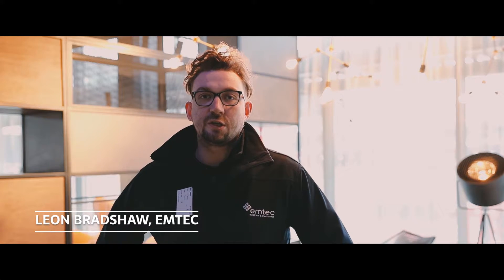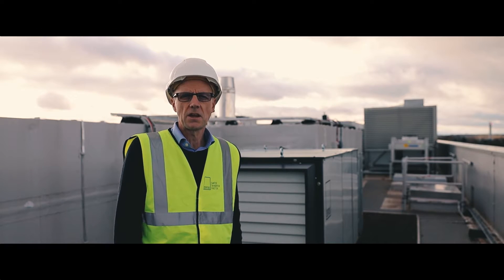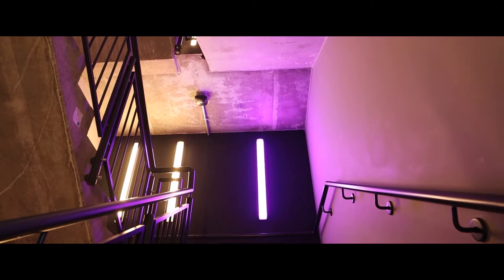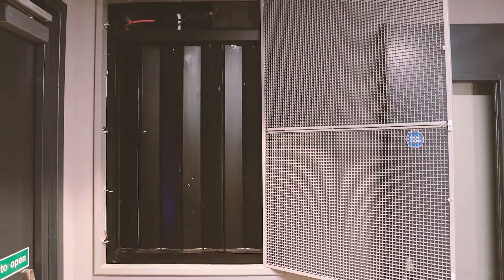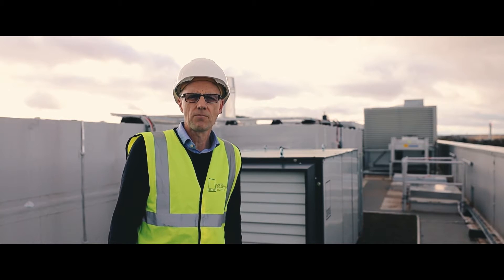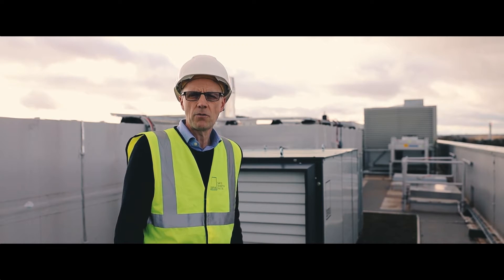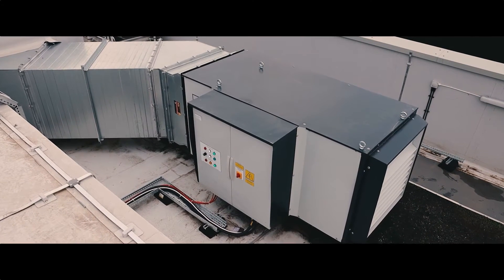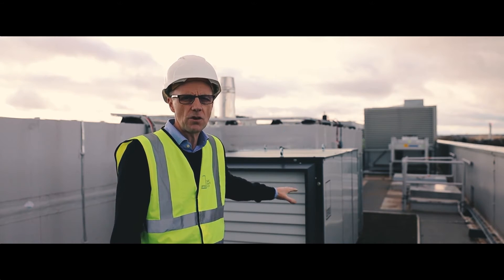Sertus Case Study - Moxy Hotel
Leon Bradshaw, Emtec and Jon Fleet talk about the mechanical smoke ventilation system at the Moxy Hotel.

The Moxy Hotel in Birmingham hotel consists of a ground floor and seven upper stories with a total of 224 rooms and is served by two staircases one of which is a firefighting shaft protected by a smoke ventilation system comprising of a mechanical extract smoke shaft and automatic opening vents to the head of each staircase.

The mechanical system volumetric extraction rate of 3.0 m3/s during Means of Escape and Fire-Fighting modes of operation protects the firefighting stair from ingress of smoke. When the doors to the fire-fighting lobby are closed the system reduces the volumetric extraction rate to approximately 0.3 m3/s to prevent the depressurization of the lobby which would otherwise generate excessive door opening forces.

Upon detection of smoke in the common corridor, the vent on the fire floor and both staircases are to open simultaneously. The vents in the firefighting lobbies on all other stories will remain closed.